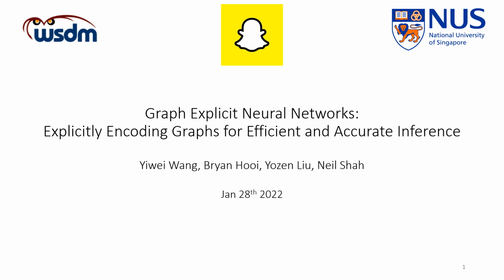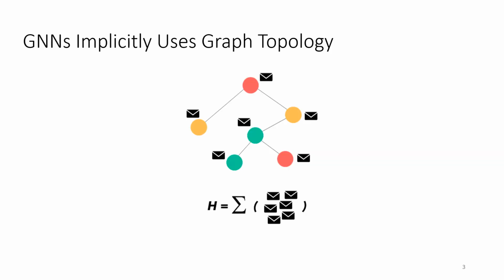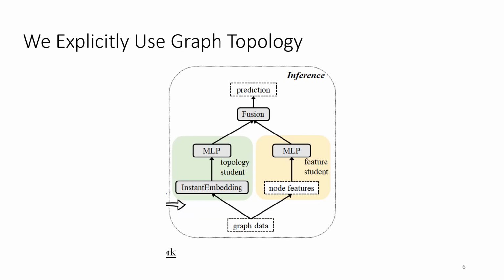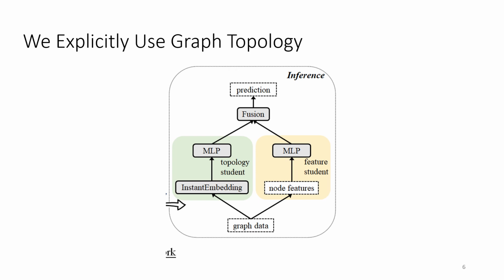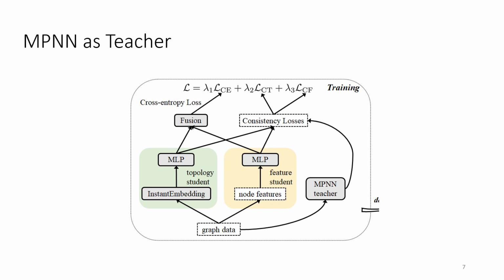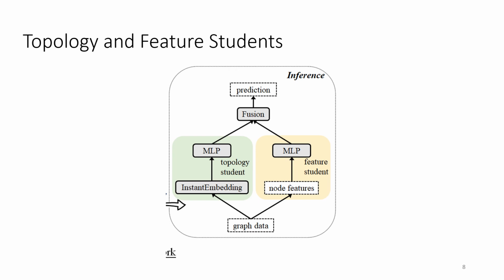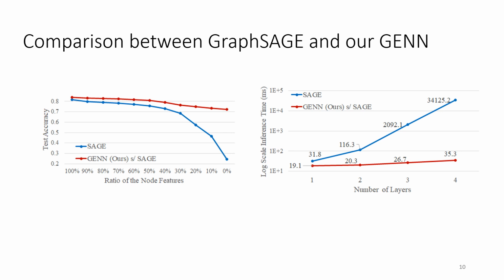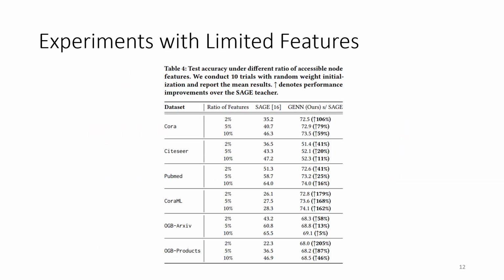WSDM-23 Paper:Graph Explicit Neural Networks